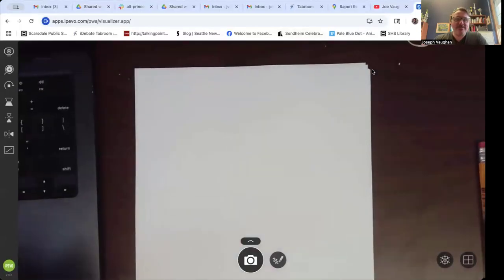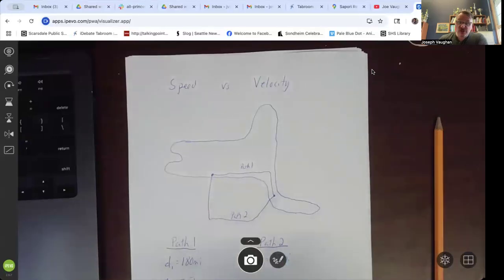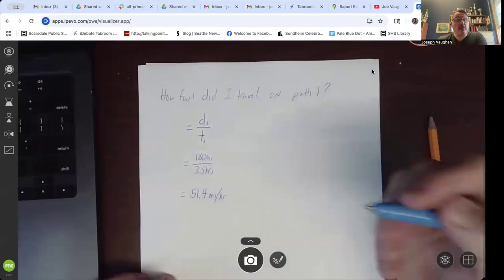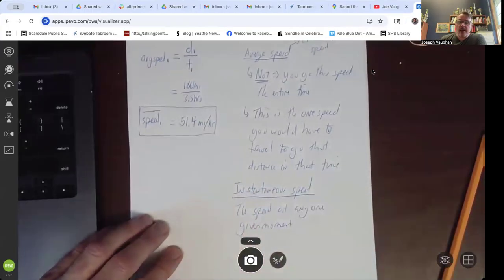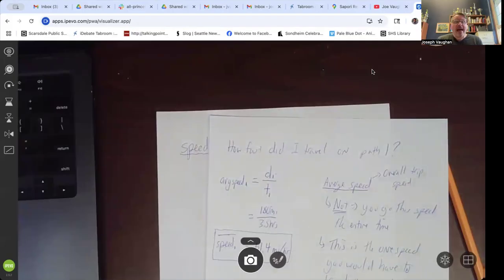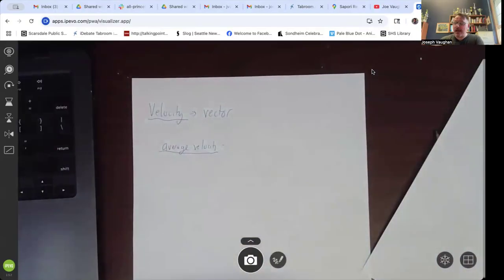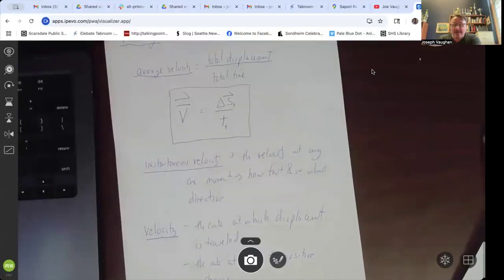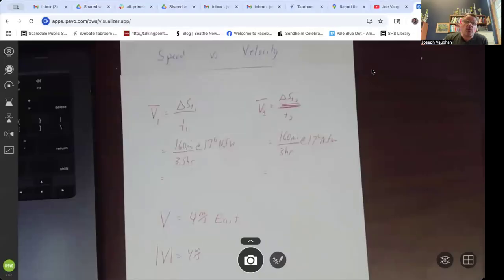Average Speed vs Average Velocity